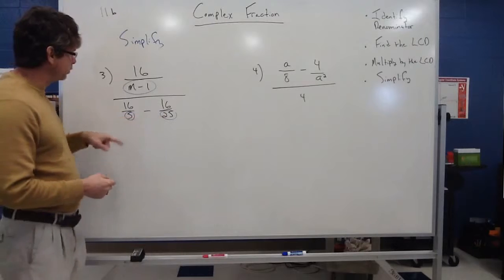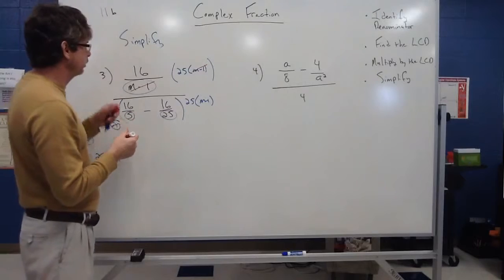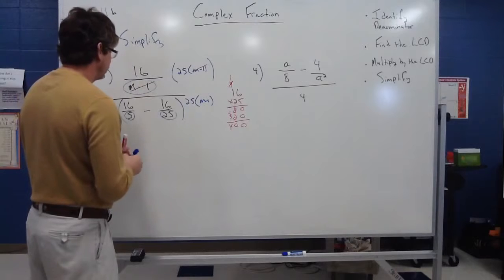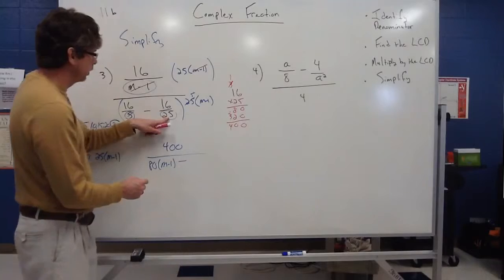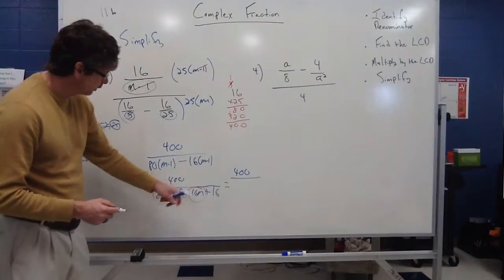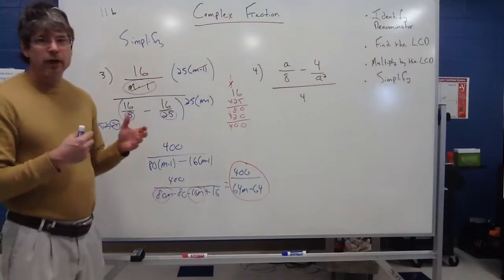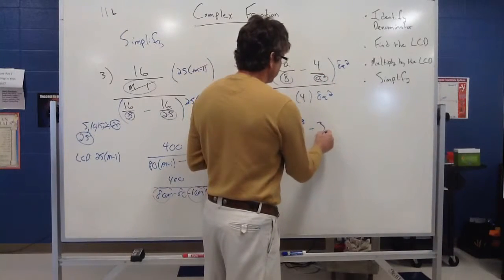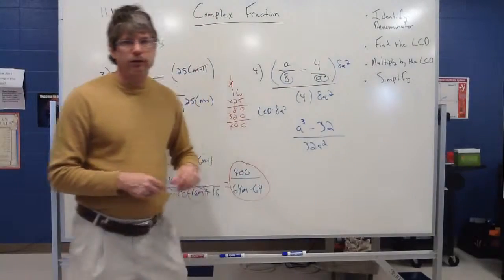11b Complex Fractions